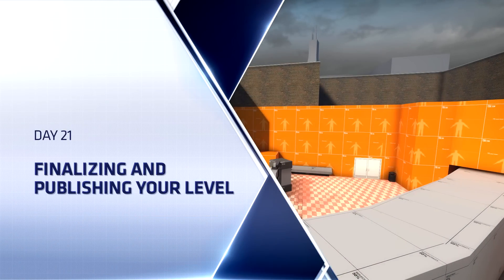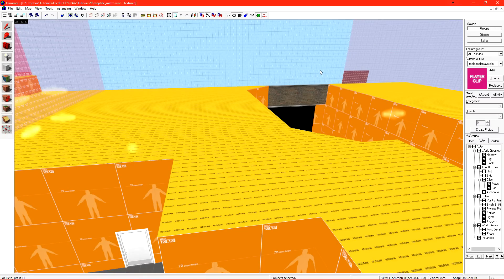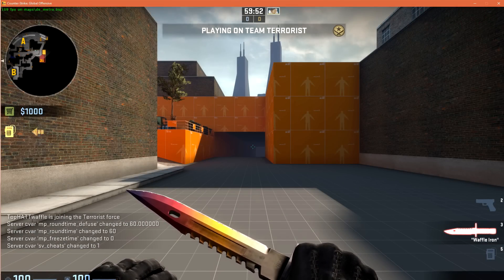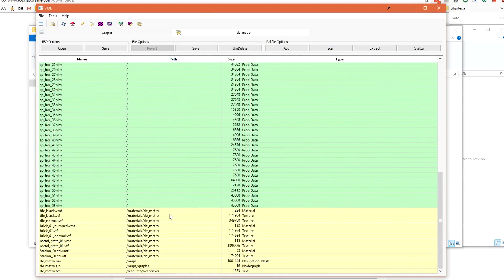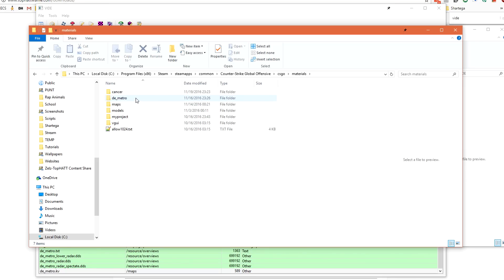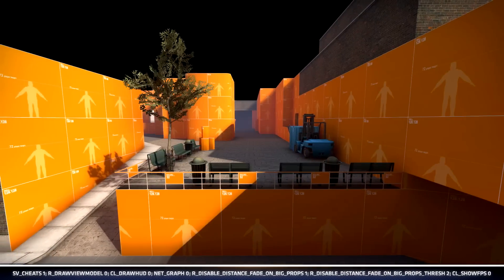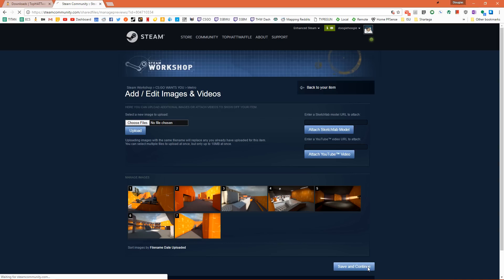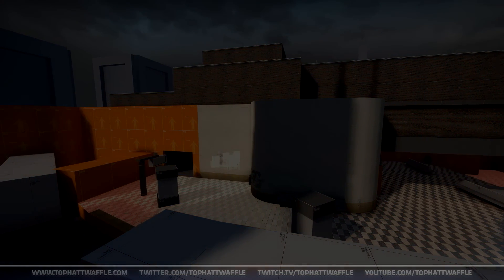[Source 1] CSGO Level Design Boot Camp - Day 21 - Finalizing and Publishing